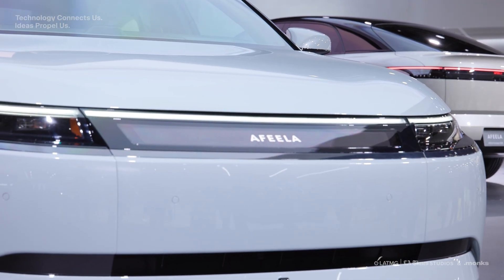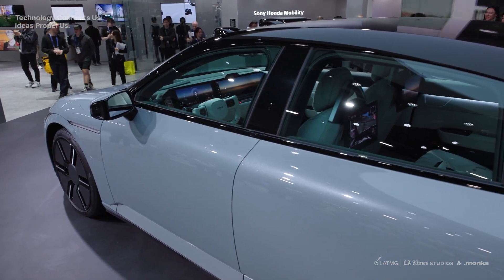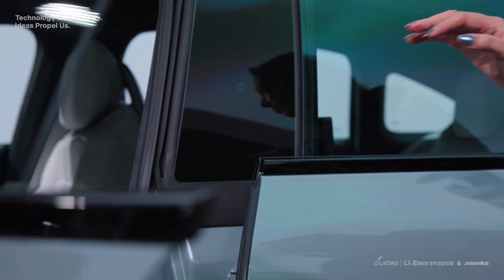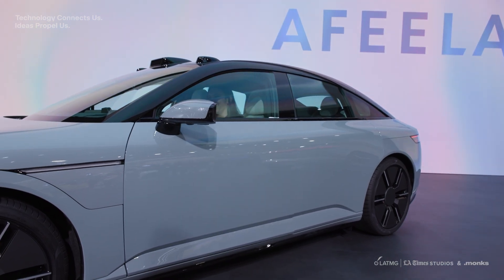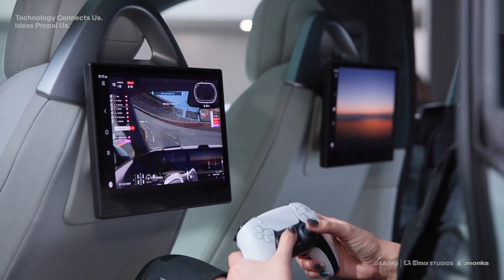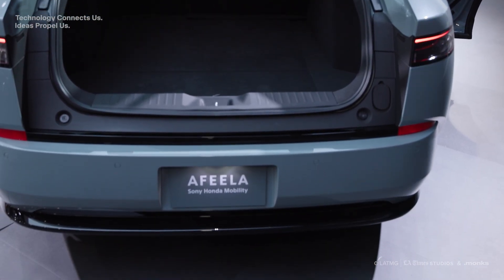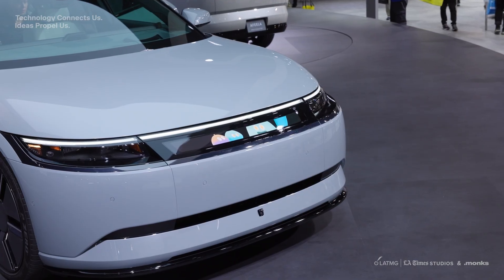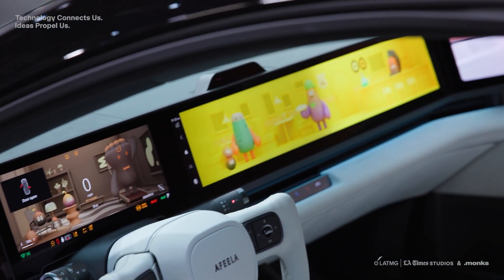Sony Afeela EV First Look at the PlayStation Car - CES 2026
Get an exclusive first look at the Sony Honda Mobility Afeela 1 from CES Field Day 1. This isn’t just another electric car. Afeela is the first production EV from the joint venture between Sony and Honda, blending automotive engineering with cutting-edge tech and entertainment. At CES 2026, the pre-production Afeela 1 was shown off as a high-tech electric vehicle that emphasizes immersive digital experiences, advanced sensors, and smart connectivity — with deliveries expected to begin in the U.S. later this year. We break down the design, features, and what makes Afeela stand out in a crowded EV market.